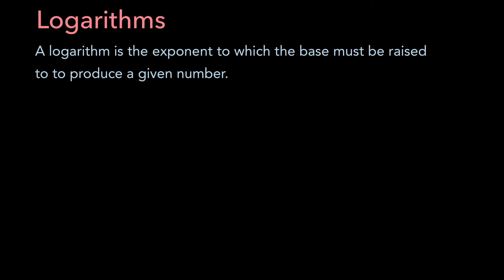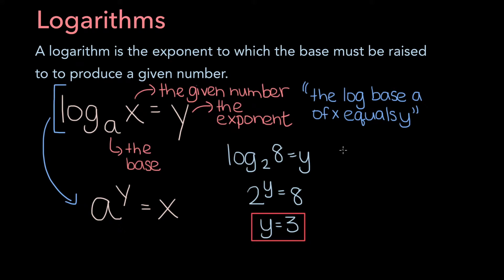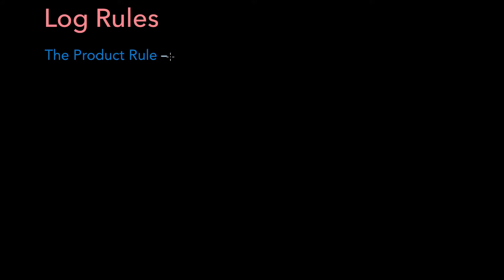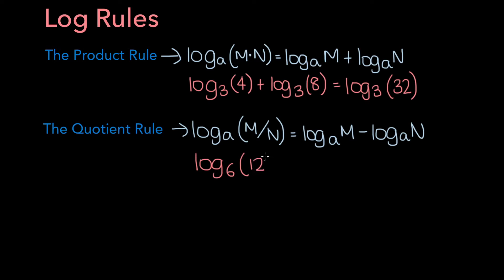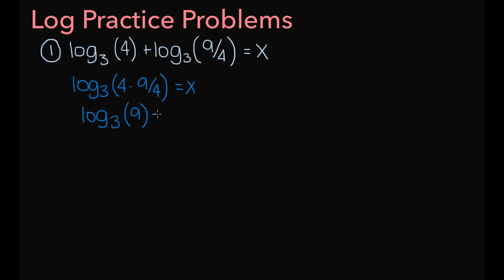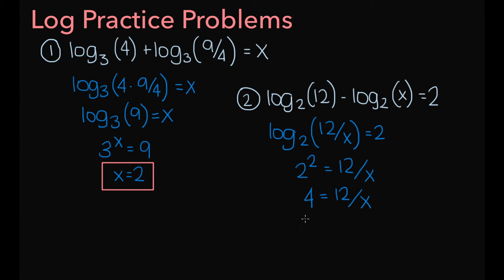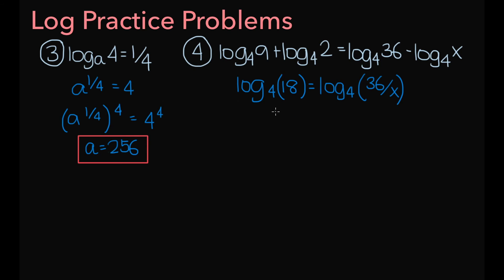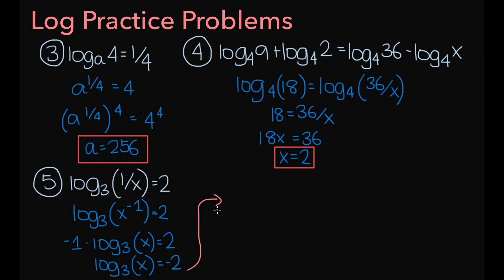Logarithms and Log Rules — Everything You Need To Know For Pre-Calculus!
This video is a comprehensive guide to logarithms. It covers what logarithms are,  the three main log rules, and how to solve logarithmic equations.